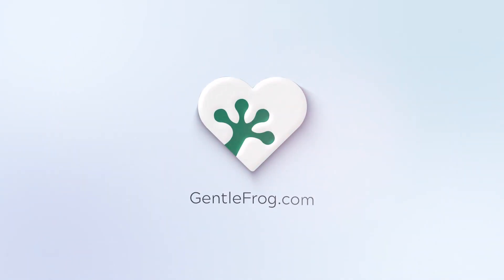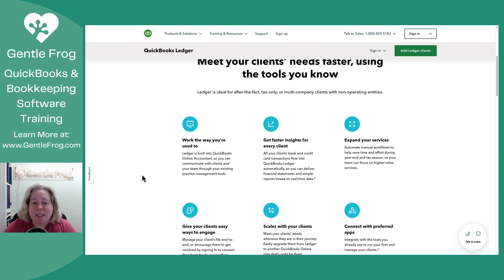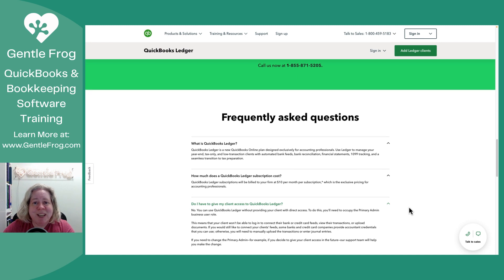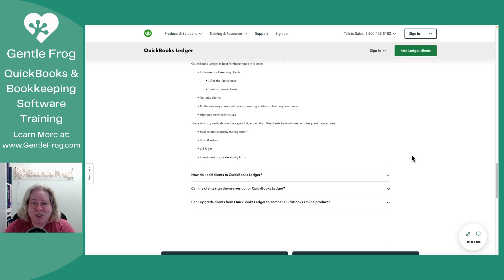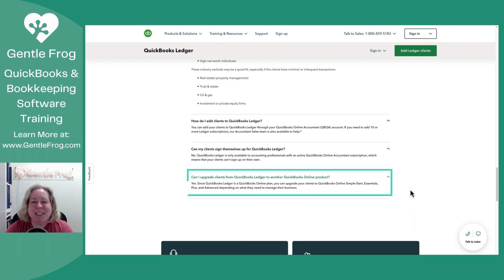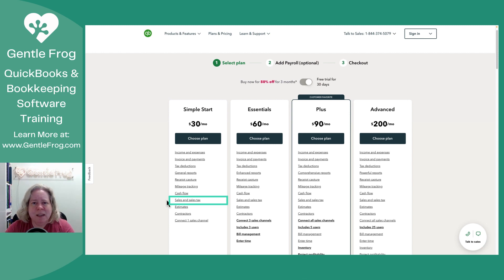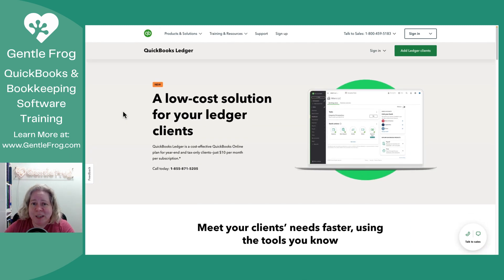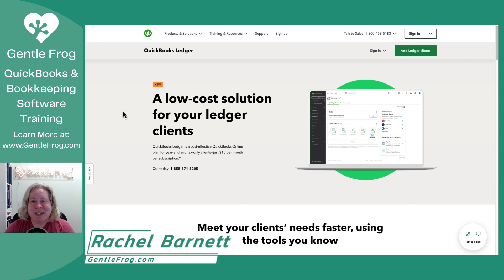NEW - Introducing QuickBooks Ledger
Exciting News Alert: Introducing QuickBooks Ledger, the brand new accounting solution by Intuit!

In this video, I delve into what I know about this new Intuit product, designed especially for accountants. QuickBooks Ledger is here to simplify year-end catch-ups for your clients, and I'm here to give you the lowdown.

I show you the key features of QuickBooks Ledger and what makes it stand out in the accounting landscape. At just $10 per company file per month, it's an affordable solution that's designed with accountants in mind.

While I can't sign up for an account just yet, I plan on diving in and providing you with detailed demonstrations and insights as soon as access becomes available.

Stay ahead of the curve and consider whether QuickBooks Ledger could be a game-changer for your accounting practice. Keep an eye on the channel for upcoming demos and tutorials!

Timestamps
00:00 - Intro
00:19 - What is QuickBooks Ledger?
00:50 - How much does it cost?
01:10 - Who is this for?
02:09 - FAQs
05:12 - How does it compare to other QBO products?
07:50 - Outro